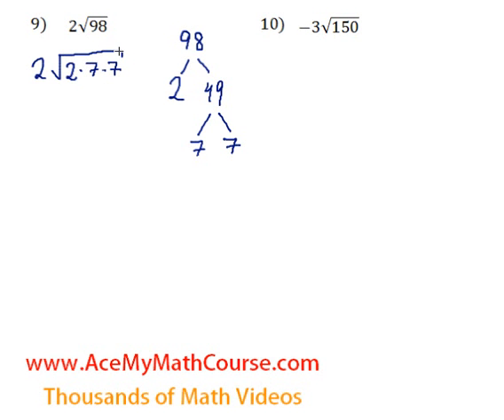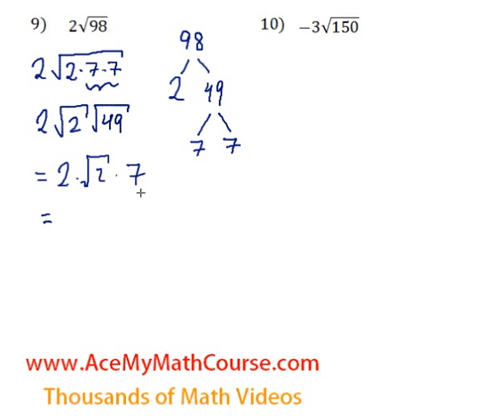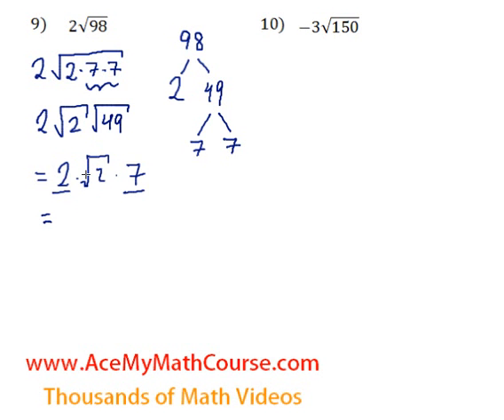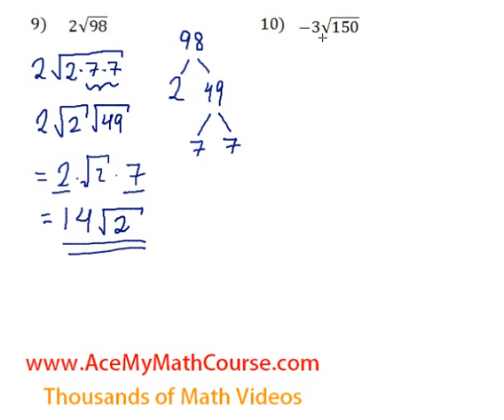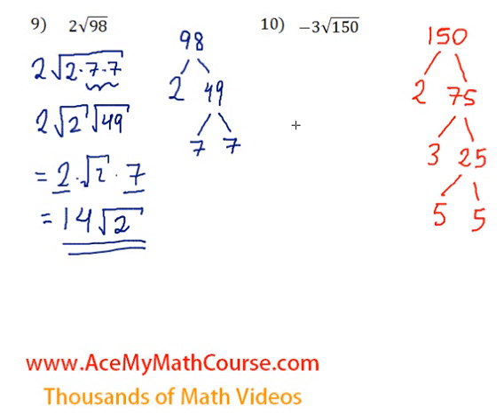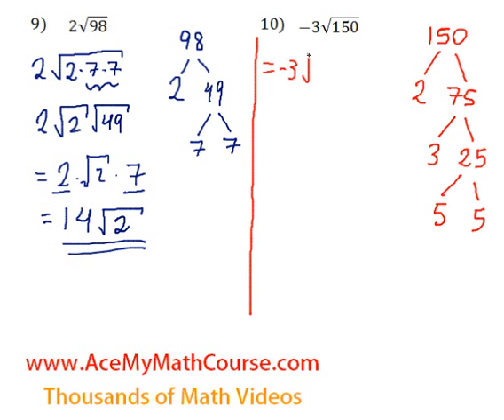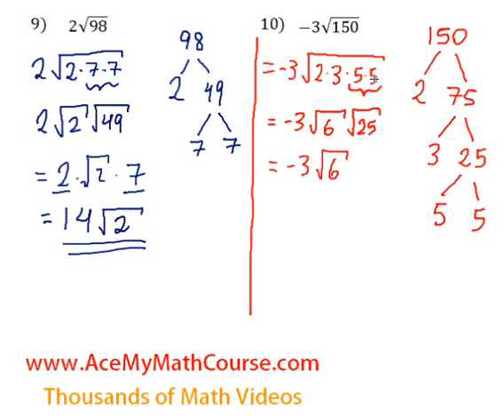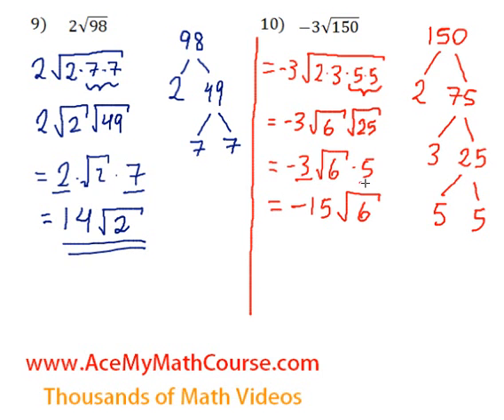Simplifying Radicals - Questions #9-10